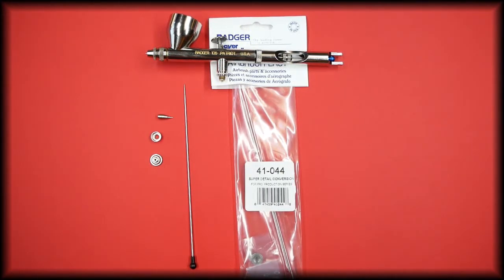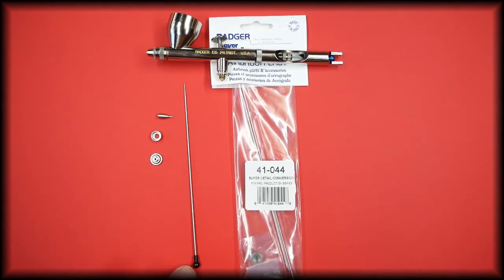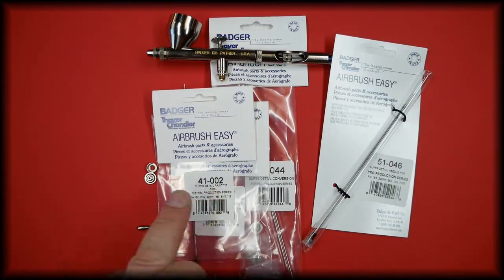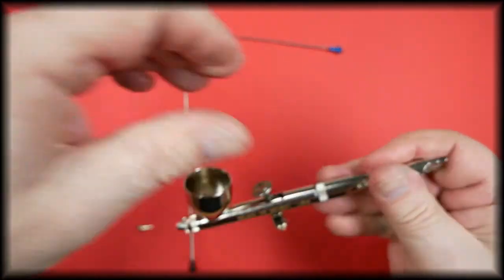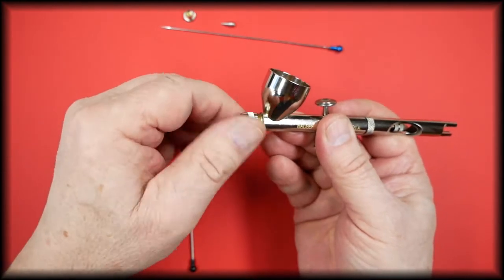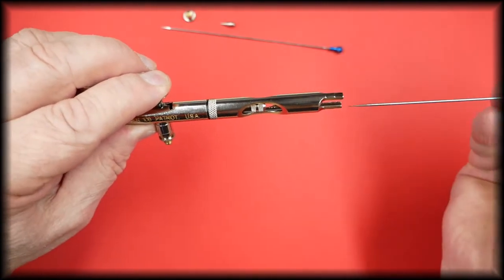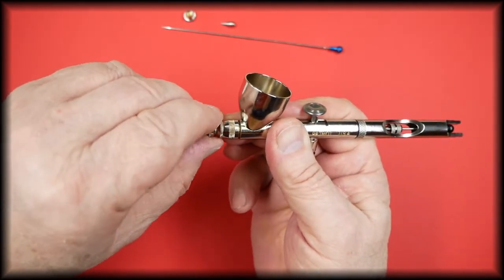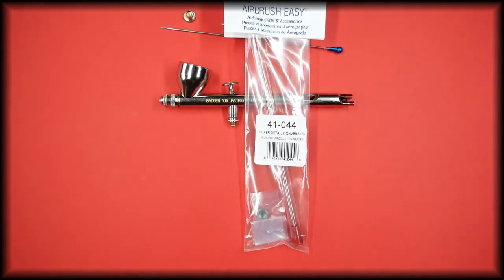Badger Patriot airbrush super detail .3 set up conversion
Idle airbrush beginners 2022 guide to changing the set up size of a airbrush from a .5 to a .3 super detail using the Badger Patriot 105 super detail 0.3 set up conversion kit the parts removal and refitting.
BADGER 105 Patriot Airbrush, Gravity-Feed, Double-Action, 0.5mm tip, DUAL ACTION, INTERNAL MIX, GRAVITY FEED Air valve The Badger Patriot, Model 105, is a comfortable, reliable, cost-effective, user-friendly gravity feed airbrush, designed for use by experienced, as well as novice airbrush enthusiasts. The Badger Patriot’s body design provides exacting balance and long-term user comfort. The Patriot is a low maintenance airbrush, easy to clean and simple to operate; it will spray any properly reduced paint or airbrush-ready media. Developed to deliver precise performance and fine line detail, the Patriot is an ideal airbrush for custom art, graphic arts and illustrative work. The Patriot airbrush will operate at 30 PSI, as well as lower pressure settings (10-15 PSI), the patented handle design produces the fastest needle release on the market • Finger tight assembly tolerances • Excellent for multiple applications, for beginners, novice and advanced airbrush users

All parts for the Badger Patriot 105 can be purchased from our store in the UK including the 0.3 set up 41-044 Super Detail conversion kit follow this link to our store